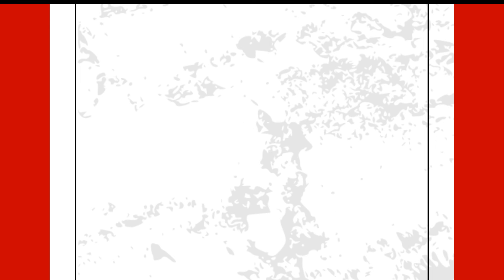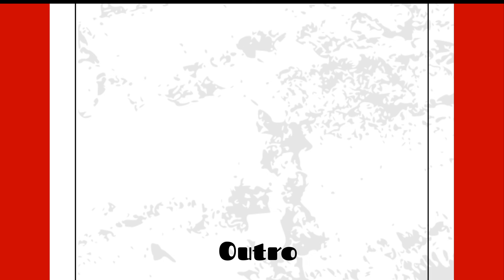Screwed-Letter to myself (prod.by Akal young ) official lyrics video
official lyrics video for "Letter To Myself"

CREDITS
Written and performed :- Screwed
Composed :-  Screwed
Music produced :- Akal young
Sound engineered :- Akal young